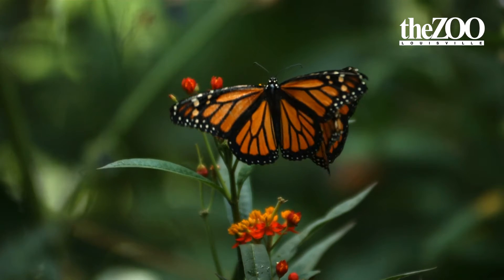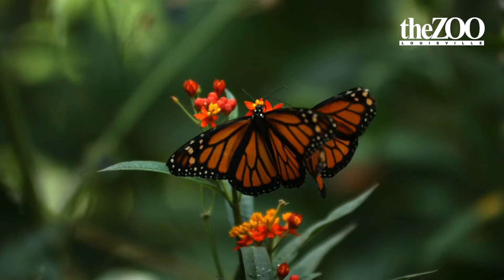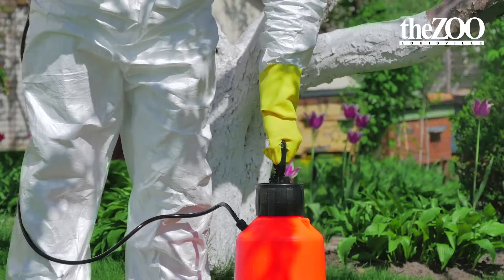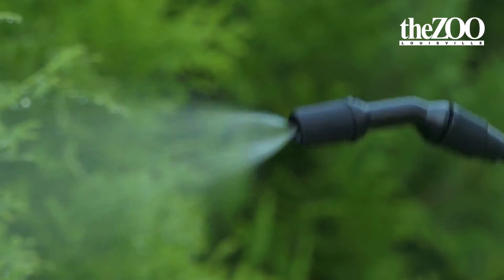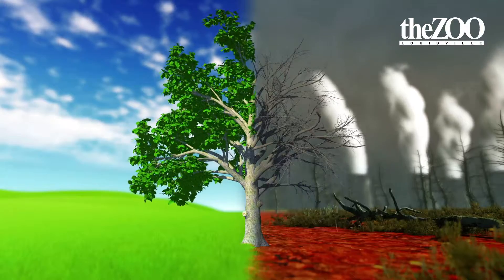FLUTTERFEST 2021: DECLINE OF BUTTERLIES AND THE CAUSES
Why are we seeing less and less butterflies? Educator Matt Lahm and Idlewild Butterfly Farm's Blair Leano-Helvey discuss the causes of decline of butterflies, especially the monarch.